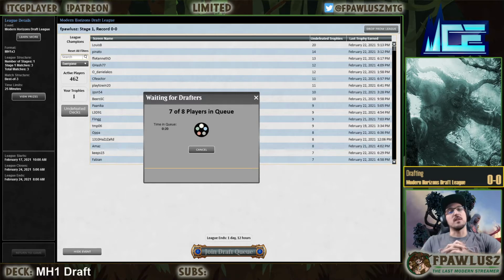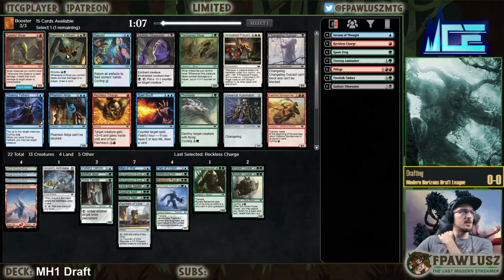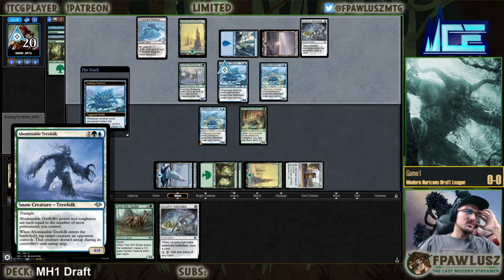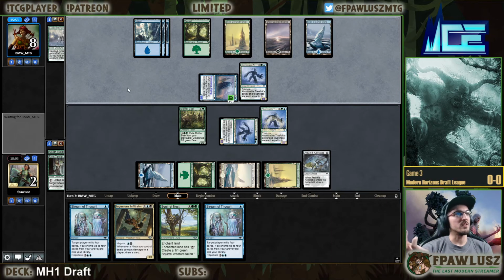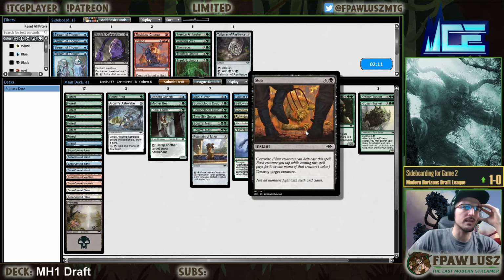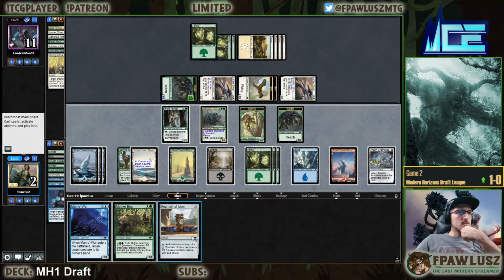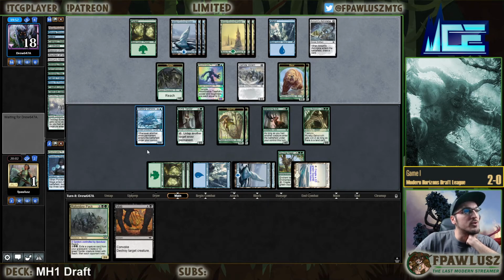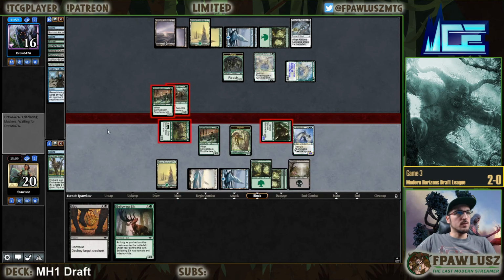ICE fpawlusz Always Winning in Limited Modern Horizons!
Be sure to follow ICE fpawlusz on their social media!